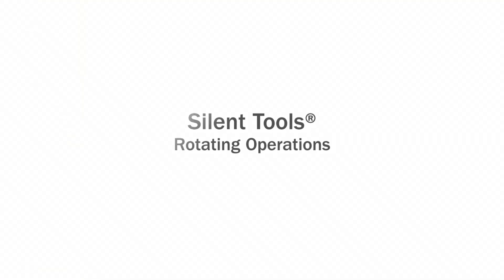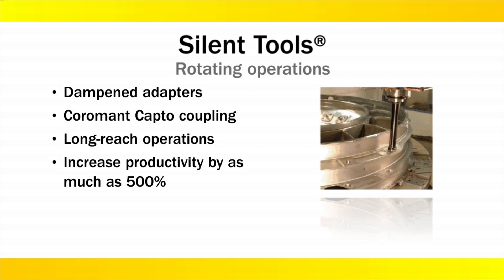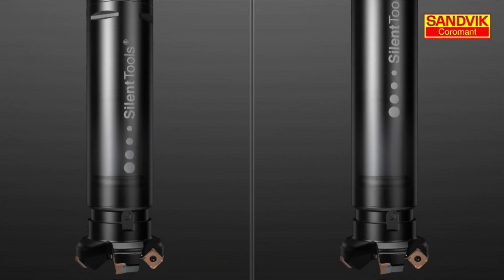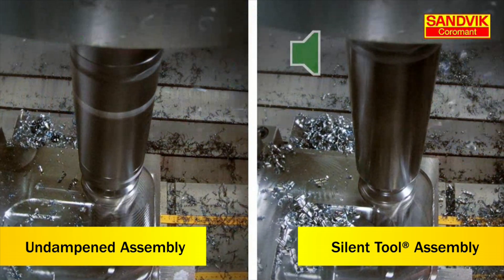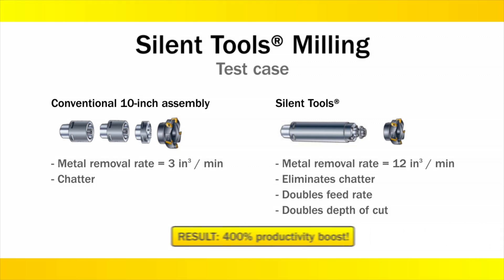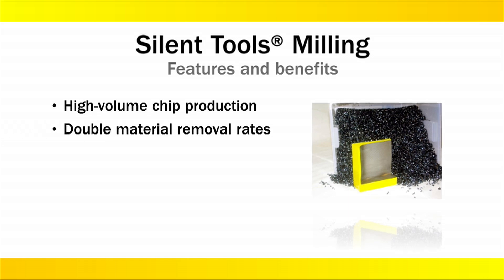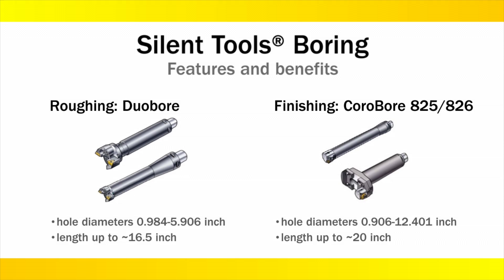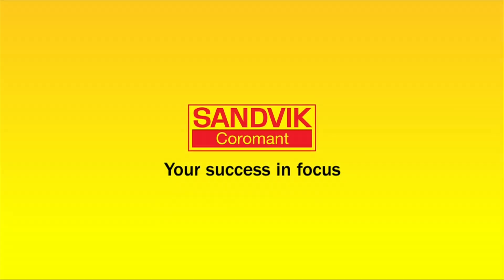Silent Tools Web Cast: Rotating Tools - Sandvik Coromant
The Coromant Capto coupling allows the user to adapt silent milling adapters to almost any machine interface and increase productivity by as much as 500%.  Learn more.

Video Transcript:

Hello and welcome to the Sandvik Coromant web cast for Silent Tools solutions for your milling and boring machines.

Dampened adapters with a standard facemill/shellmill mount on the front or tool side, and a Coromant Capto coupling on the back or spindle side, can be applied in long-reach milling operations. Through increased cutting data, productivity can be increased by as much as 500%.

Silent Tools solutions can yield tremendous benefits such as:  improved surface finish, improved process security, modular adaptability for multiple reach lengths, flexibility to cover all materials and applications.  The Coromant Capto coupling allows the user to adapt silent milling adapters to almost any machine interface, such as CAT-V BIG Plus, ISO and HSK, with all stocked standard products.  Multiple length options allow the system to cover almost any overhang from 4 to 8 times diameter. See and hear the difference.

Do the math.  With a conventional 10-inch gauge-length tool assembly, 3 cubic inches per minute metal removal rates are expected, as is chatter.  But the Silent Tools eliminates chatter, and doubles both the feed rate and the depth of cut.  This translates to a 12 cubic inch per minute metal removal rate, and a 400% increase in productivity.

Internal coolant through the arbor increases coolant volume to the cutting zone by 40%, meaning:   longer insert tool life,  enhanced chip removal,  predictable, consistent machining.  Silent Tools can manage high-volume chip production, allowing double the material removal rates of conventional applications. Imagine how much chip volume a typical long gauge line milling application would produce after 25 minutes of running. 25 minutes in cut, Silent Tools can generate 88 pounds of chips. A wide diameter range is available for standard Duobore roughing and CoroBore finishing tools. For larger diameters, engineered designs are available.

In this test case, the application involves a long tool assembly of 13 inches. With an undampened, ABS-style fine boring assembly, the cycle time for the finish boring totaled 220 minutes.  With the Silent Tool, the same application took 66 minutes.